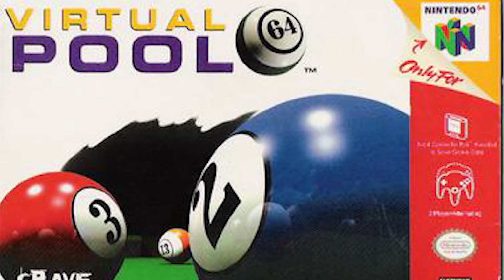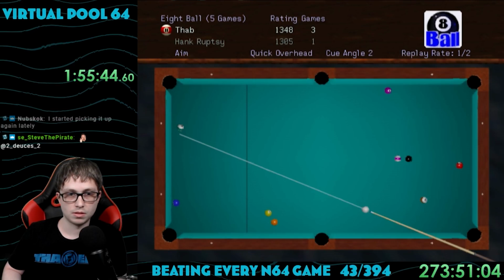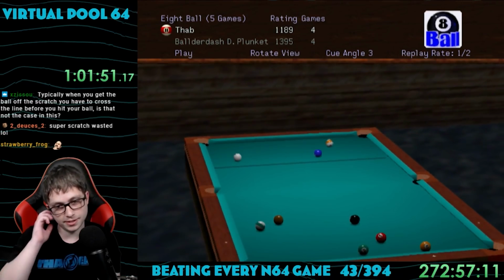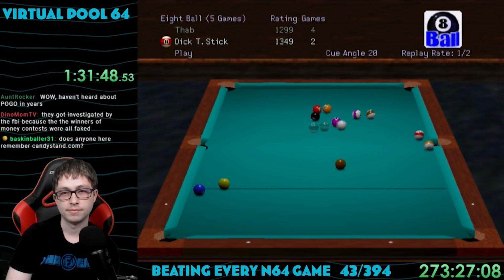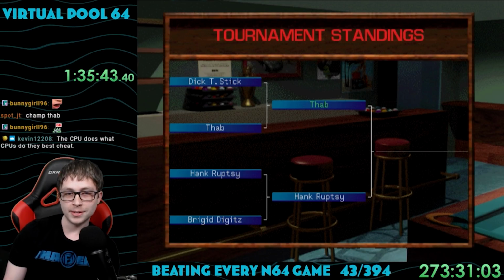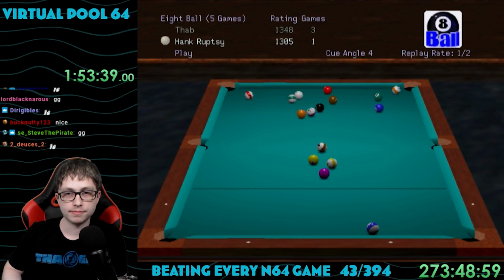Beating EVERY N64 Game - Virtual Pool 64 (43/394)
They don't call me Thab the Pool Shark for nothin